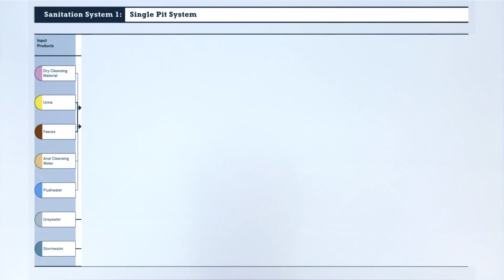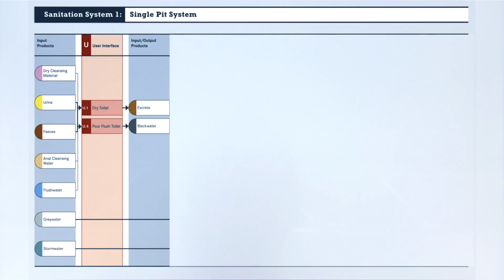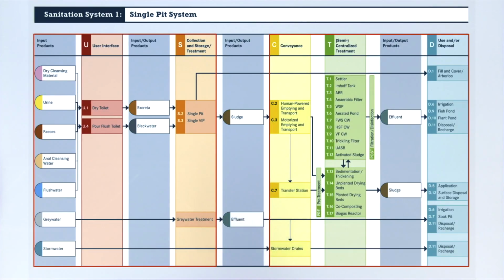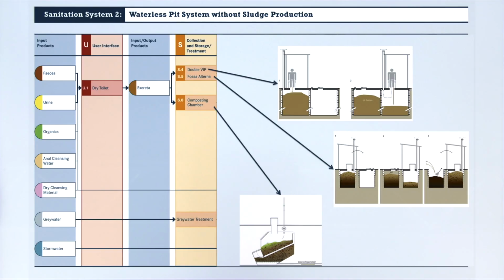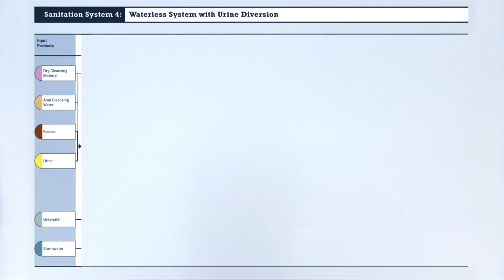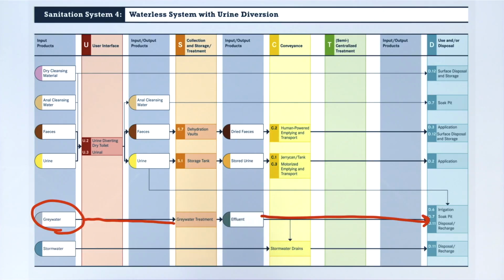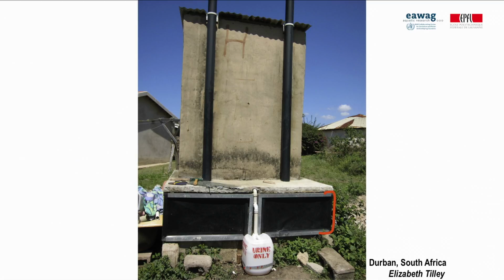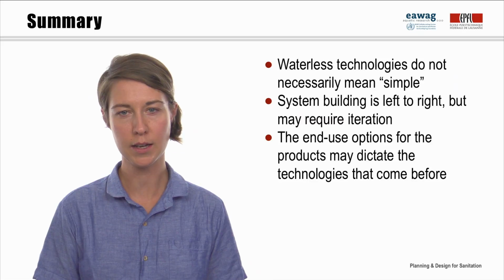3.8 Waterless Pit-based Systems